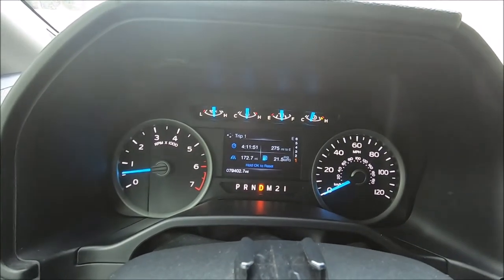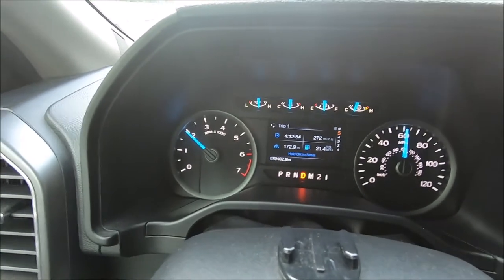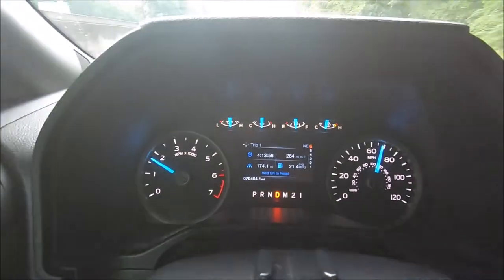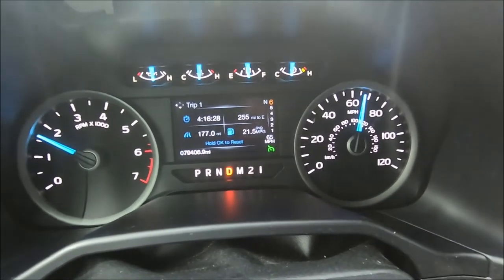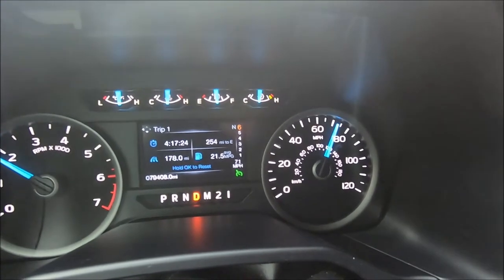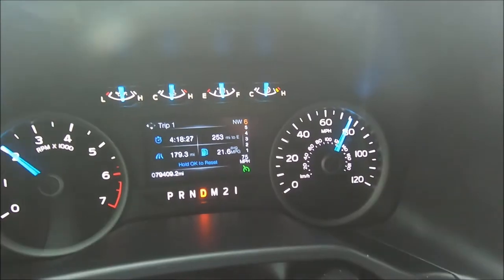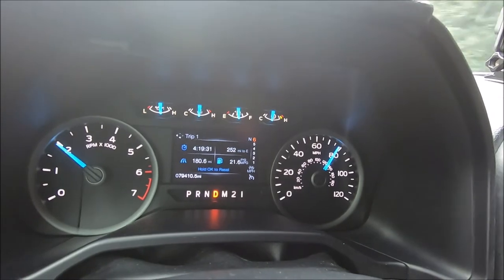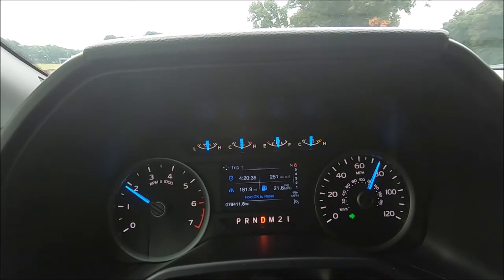2016 F165 torque converter stay locked up most of the time